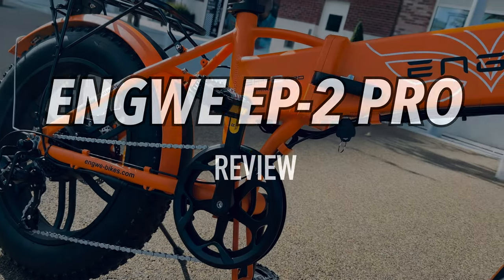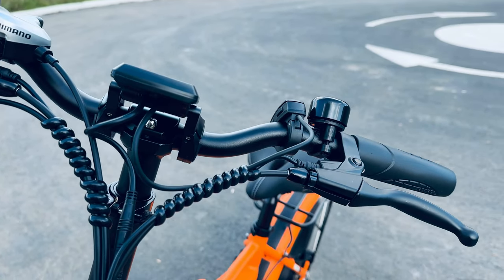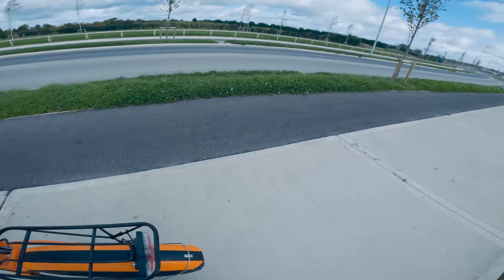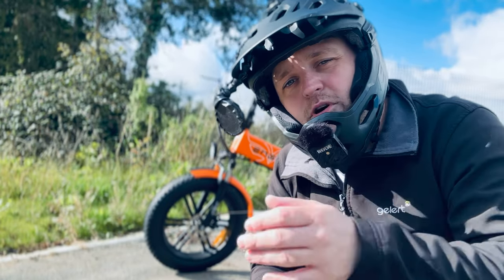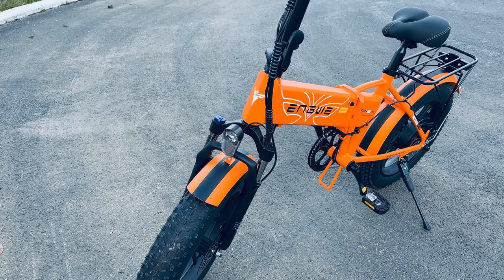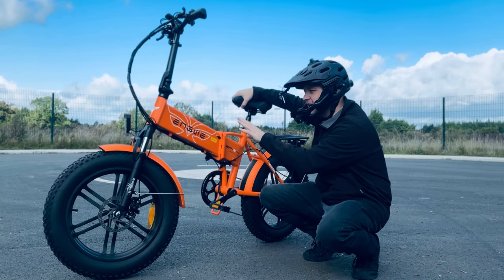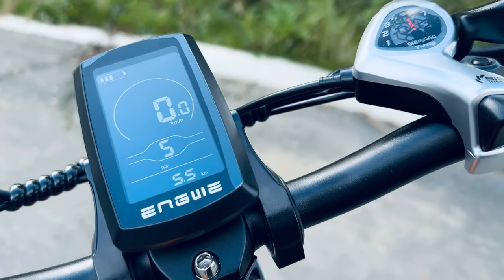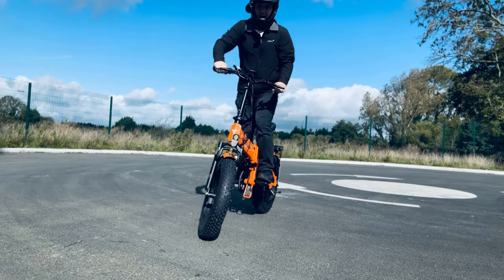Engwe EP-2 Pro REVIEW (a SECRET new owners should know about)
Engwe EP-2 Pro review is here and I break this review down into multiple sections plus a feature that the EP-2 Pro has. I cover the speed, build quality and overall performance of this Engwe e-bike.

⚡️Official links below for latest prices and discounts on the EP-2 Pro